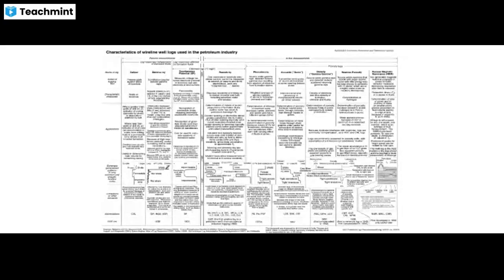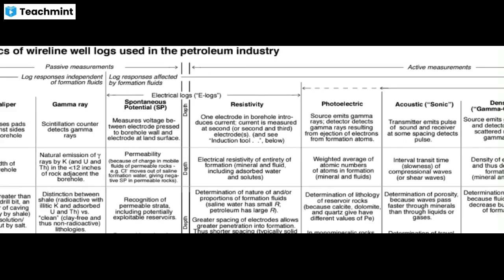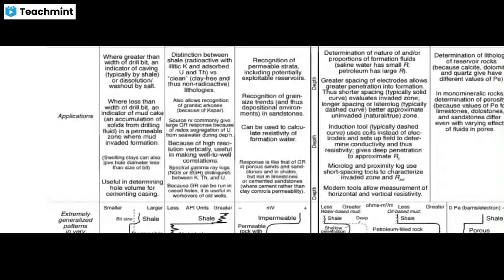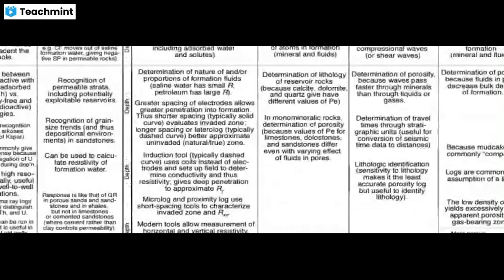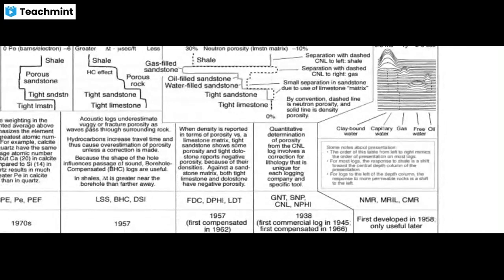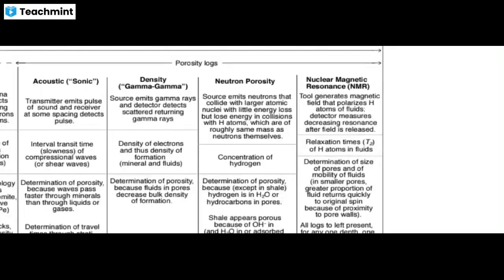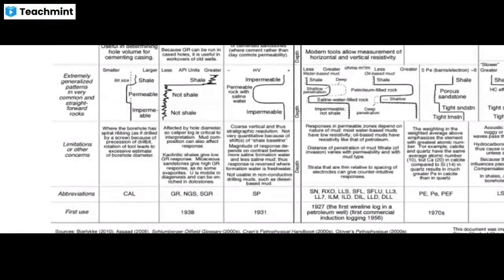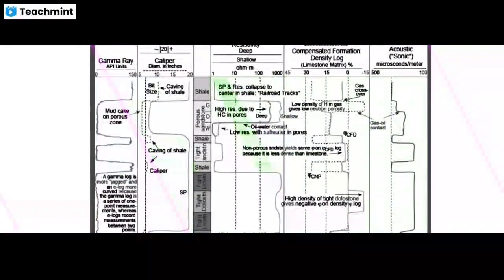well logs in petroleum industry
The oil and gas industry uses wireline logging to obtain a continuous record of a formation's rock properties. Wireline logging can be defined as being "The acquisition and analysis of geophysical data performed as a function of well bore depth, together with the provision of related services." Note that "wireline logging" and "mud logging" are not the same,   The measurements are made referenced to "TAH" - True Along Hole depth: these and the associated analysis can then be used to infer further properties, such as hydrocarbon saturation and formation pressure, and to make further drilling and production decisions.

Wireline logging is performed by lowering a 'logging tool' - or a string of one or more instruments - on the end of a wireline into an oil well (or borehole) and recording petrophysical properties using a variety of sensors. Logging tools developed over the years measure the natural gamma ray, electrical, acoustic, stimulated radioactive responses, electromagnetic, nuclear magnetic resonance, pressure and other properties of the rocks and their contained fluids.

The data itself is recorded either at surface (real-time mode), or in the hole (memory mode) to an electronic data format and then either a printed record or electronic presentation called a "well log" is provided to the client, along with an electronic copy of the raw data. Well logging operations can either be performed during the drilling process (see Logging While Drilling), to provide real-time information about the formations being penetrated by the borehole, or once the well has reached Total Depth and the whole depth of the borehole can be logged.

Real-time data is recorded directly against measured cable depth. Memory data is recorded against time, and then depth data is simultaneously measured against time. The two data sets are then merged using the common time base to create an instrument response versus depth log. Memory recorded depth can also be corrected in exactly the same way as real-time corrections are made, so there should be no difference in the attainable TAH accuracy.

The measured cable depth can be derived from a number of different measurements, but is usually either recorded based on a calibrated wheel counter, or (more accurately) using magnetic marks which provide calibrated increments of cable length. The measurements made must then be corrected for elastic stretch and temperature .

There are many types of wireline logs and they can be categorized either by their function or by the technology that they use. "Open hole logs" are run before the oil or gas well is lined with pipe or cased. "Cased hole logs" are run after the well is lined with casing or production pipe.[2]

Wireline logs can be divided into broad categories based on the physical properties measured